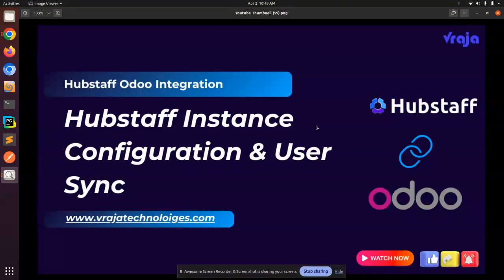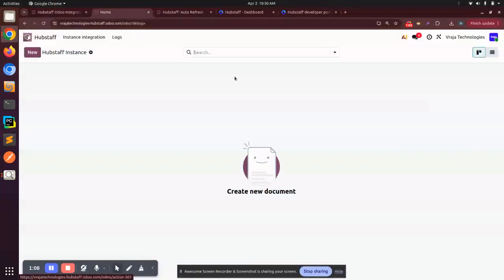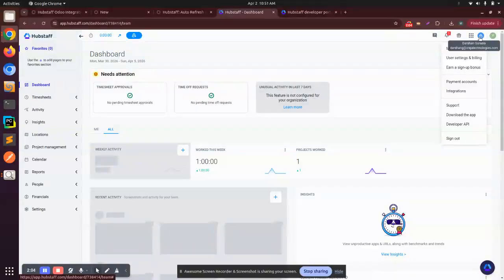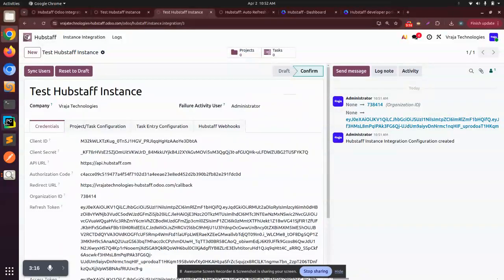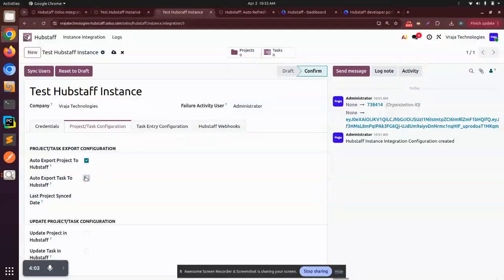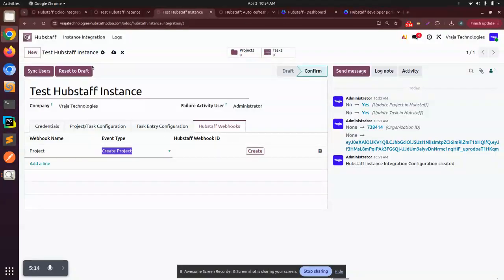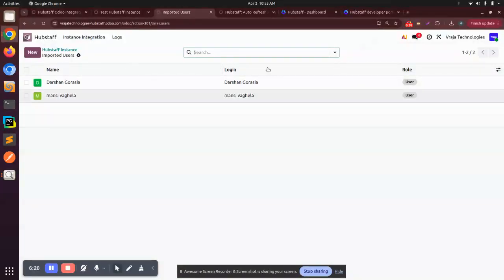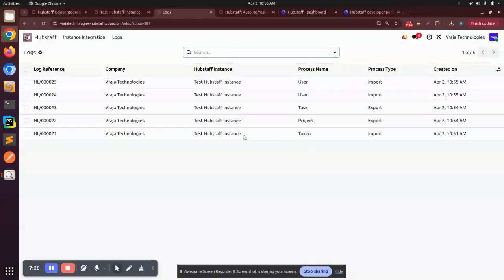Hubstaff Integration: Instance Configuration and User Sync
🔍 Managing projects, tasks, and time entries across Hubstaff and Odoo separately leads to data mismatches, duplicate work, and teams that are never truly in sync.
The Hubstaff Odoo Integration module by Vraja Technologies fixes that. Configure your Hubstaff instance in Odoo, authenticate via Client ID & Secret, set up project/task auto-export, configure webhooks, and sync users between both platforms — with auto-refresh tokens and full activity logs keeping everything running in the background.

⚡ Real-time sync. Secure authentication. Centralized project management.

⏱ 𝗪𝗛𝗔𝗧'𝗦 𝗜𝗡 𝗧𝗛𝗜𝗦 𝗩𝗜𝗗𝗘𝗢
00:00 — Intro & module overview
01:00 — Creating new Hubstaff instance — name & company selection
01:27 — Failure Activity User — assigning responsible user for export failures
01:49 — Credentials tab — Client ID & Client Secret from Hubstaff Developer API
02:00 — Opening Hubstaff Developer API — Apps → Auth Configuration
02:20 — Copying Client ID & Client Secret into Odoo instance
02:32 — Redirect URL — setting live URL in Odoo instance
02:47 — Authenticating instance — redirected to Hubstaff authorization page
03:00 — Authorizing — returning to Odoo with auto-generated auth code, org ID & tokens
03:16 — Access Token & Refresh Token explained
03:23 — Auto Refresh Access Token cron job — runs in background automatically
03:53 — Project & Task Configuration — auto-export project & task toggles
04:08 — Update project/task configuration booleans
04:19 — Task Entry Configuration — fetch entries from last N days setting
04:56 — Hub Webhooks — creating Project webhook
05:08 — Creating Task webhook — both webhooks generated successfully
05:39 — Four configuration steps — Credentials, Project/Task Config, Task Entry & Webhooks
05:56 — Sync Users button — importing Hubstaff members into Odoo
06:08 — Two users synced successfully from Hubstaff
06:18 — Viewing synced users in Hubstaff Users tab
06:28 — Sync Hub User button on user record — push Odoo changes back to Hubstaff
06:56 — Log section — all API activities, token creation & error logs visible

✅ 𝗞𝗘𝗬 𝗙𝗘𝗔𝗧𝗨𝗥𝗘𝗦
✔ Hubstaff instance setup — name, company & failure activity user
✔ OAuth authentication — Client ID, Client Secret & redirect URL
✔ Auto-generated auth code, org ID, access & refresh tokens
✔ Auto Refresh Access Token cron job — tokens kept valid automatically
✔ Auto-export projects & tasks from Odoo to Hubstaff via toggle
✔ Task Entry Configuration — fetch entries from last N days
✔ Project & Task webhooks — real-time sync from Hubstaff to Odoo
✔ Sync Users — import Hubstaff team members into Odoo
✔ Sync Hub User — push individual user changes back to Hubstaff
✔ Full activity log — API processes, tokens & failure logs tracked

💡 𝗪𝗛𝗢 𝗜𝗦 𝗧𝗛𝗜𝗦 𝗙𝗢𝗥?
✅ Teams managing projects & tasks across both Hubstaff and Odoo
✅ Project managers wanting real-time sync of time entries & task updates
✅ Odoo admins setting up centralized project management with Hubstaff
✅ Businesses eliminating manual data entry between Hubstaff and Odoo

🔔 𝗦𝗧𝗔𝗬 𝗨𝗣𝗗𝗔𝗧𝗘𝗗
👍 Like if this helped you set up EDI FTP in Odoo